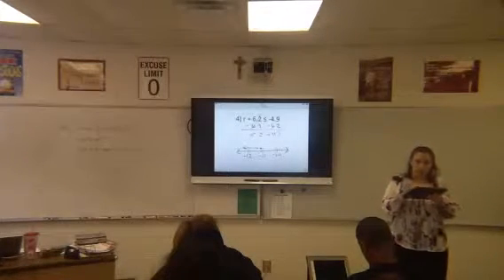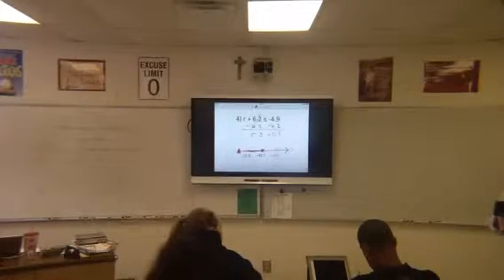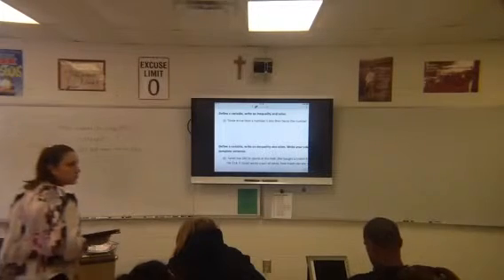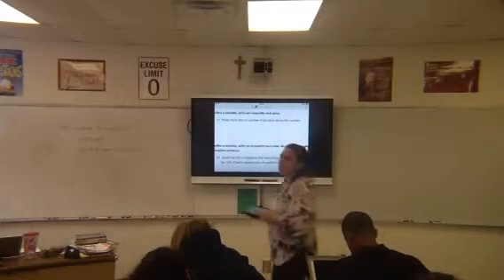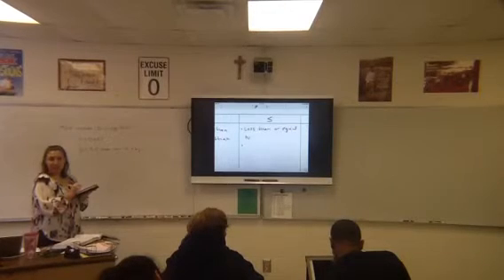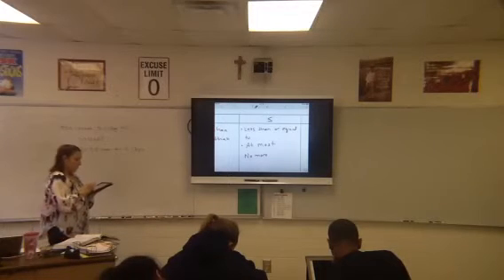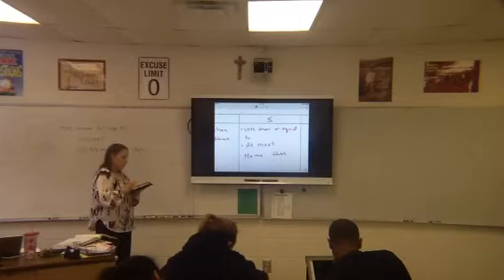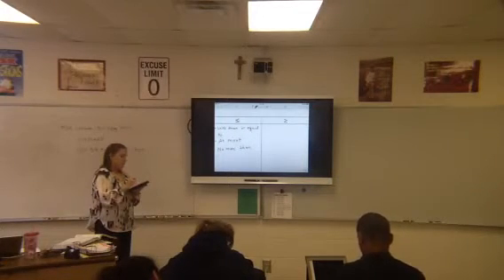Part 2: Lecture 5-1 notes